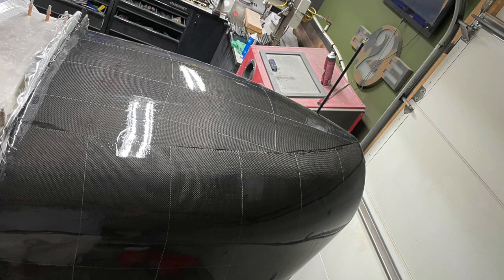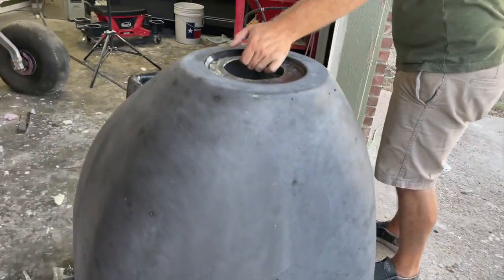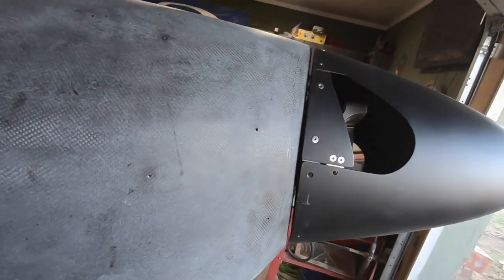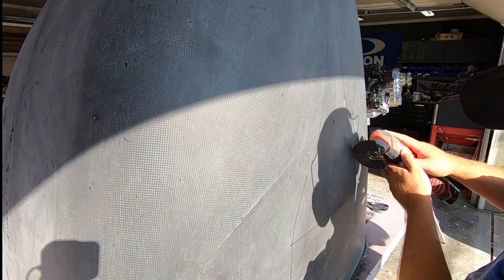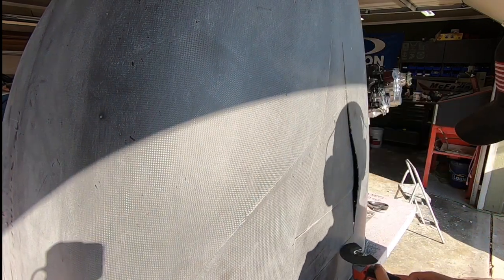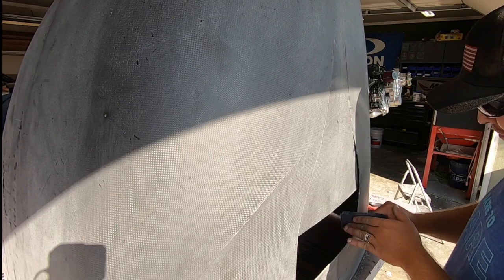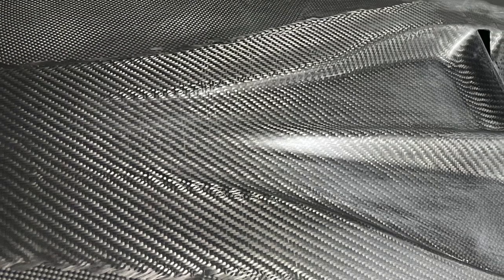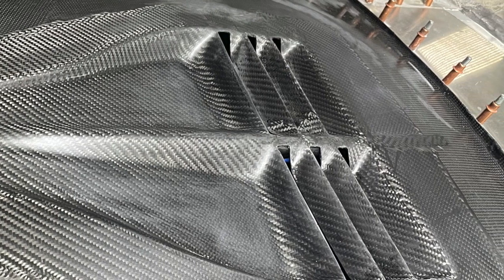Scratch Build Composite Airplane Cowling Part 3 EP 53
The scratch cowl build continues with custom cowl vents for the Turbo Yamaha Rans

Links to other tools and products commonly used on this channel are listed below

Klein Wire Stripper

IWISS Crimp Set

Helping Hand Stand

Heat Gun Shield